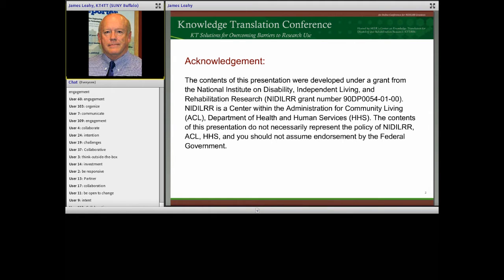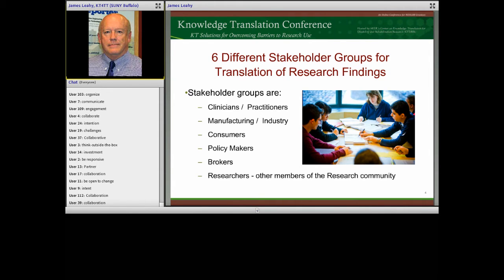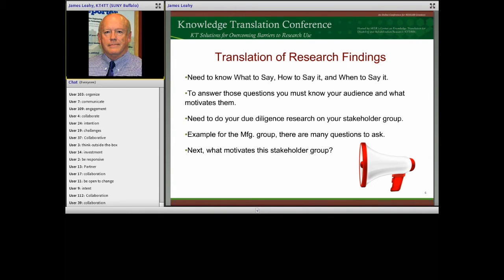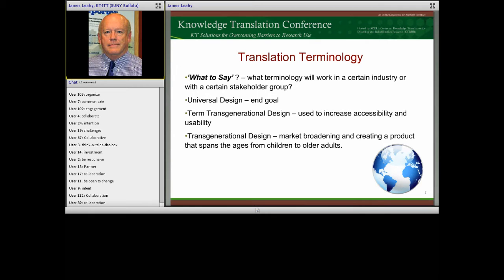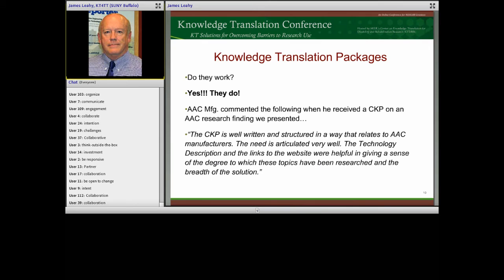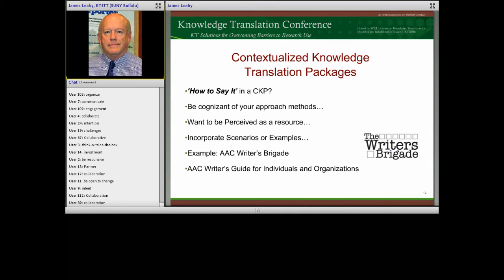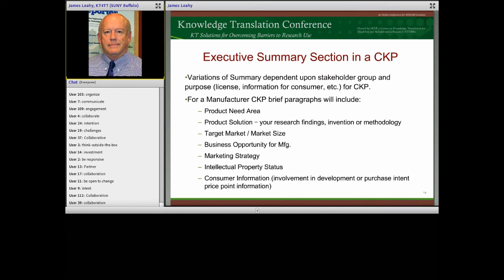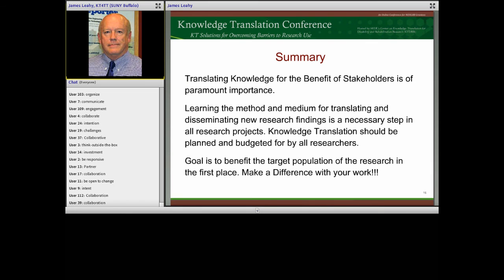Day 1 - Translating Research Findings for Uptake and Use by Various Stakeholders